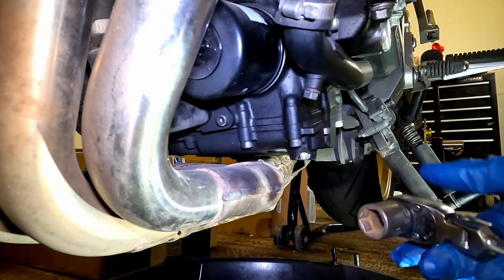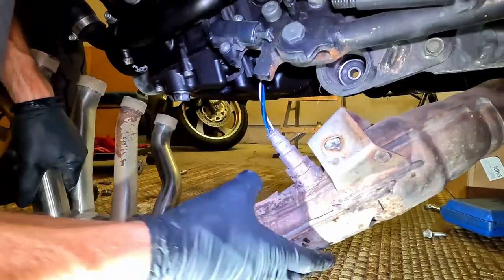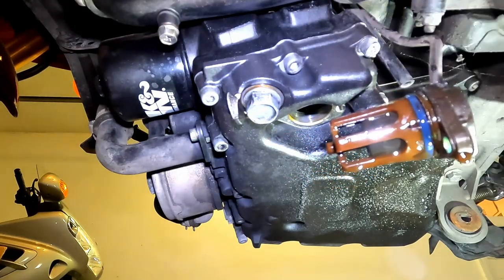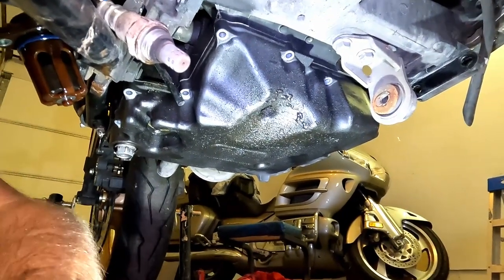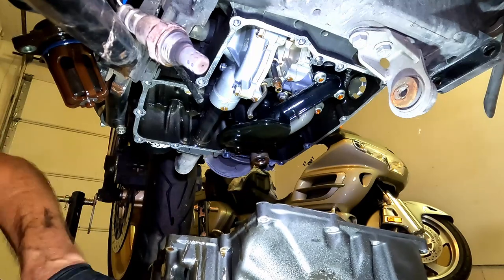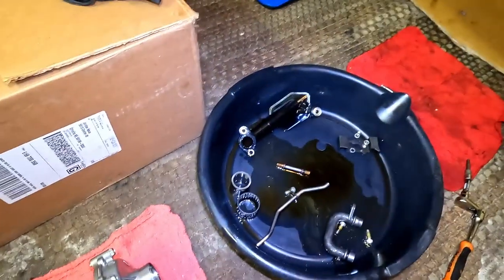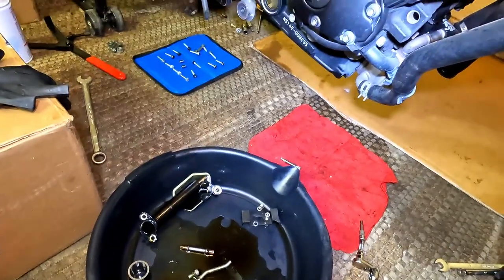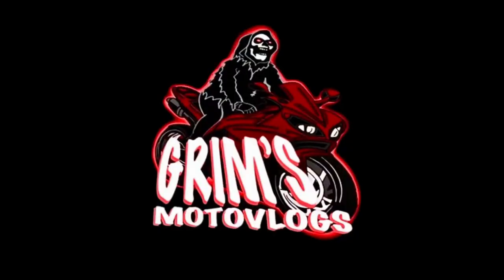Yamaha FZ1 (2006-2015) How To- Water Pump Oil Pump Removal| Part 5 - Can We Fix It?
Trying to fix my 2008 Yamaha FZ1 that has a whine noise. How to fix a motorcycle. How to diagnose a motorcycle engine noise. DIY mechanic. Full Step by Step 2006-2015 Yamaha FZ Oil Pump / Water Pump Removal. Can We Fix It Yamaha Diagnosis and repair series. Part 5 How to remove and inspect your water pump / oil pump.